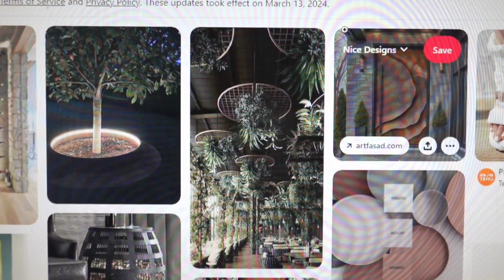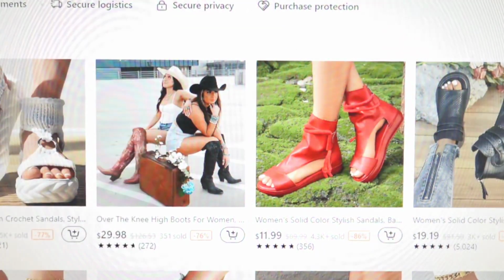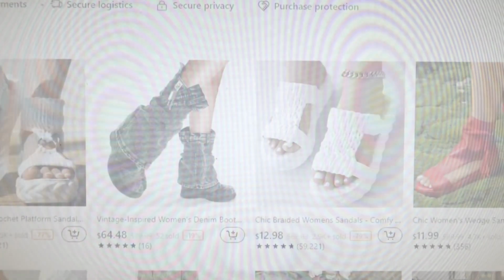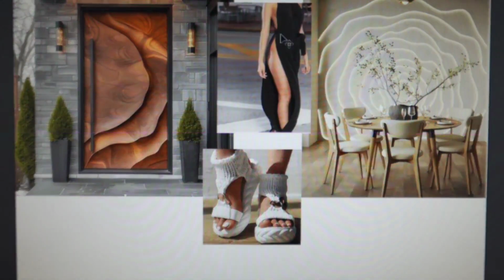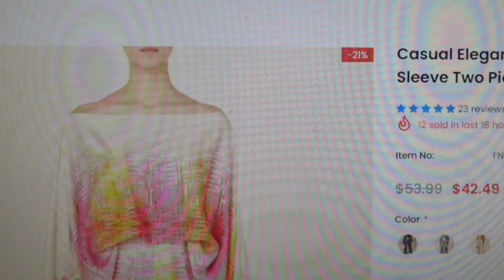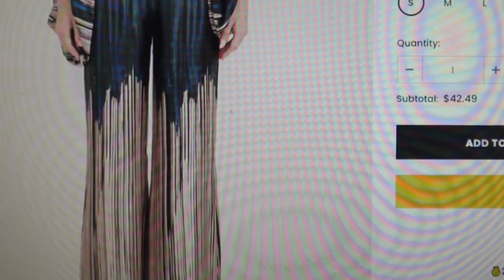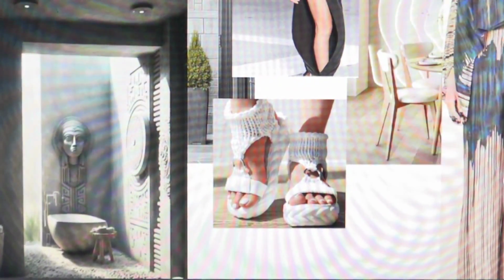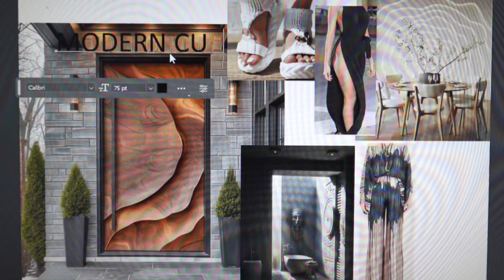MASTERING MOOD BOARDS Your Ultimate Guide to Visual Inspiration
MASTERING MOOD BOARDS  Your Ultimate Guide to Visual Inspiration | JAG byDesign

Unlock the power of visual storytelling with *Mastering Mood Boards: Your Ultimate Guide to Visual Inspiration*. Whether you're a designer, artist, content creator, or simply looking to bring your ideas to life, this guide is your essential toolkit. Learn how to curate captivating mood boards that seamlessly blend colours, textures, and imagery, transforming abstract concepts into tangible visions. From understanding the psychology of visual aesthetics to tips on sourcing the perfect images, this guide will elevate your creative process and spark your imagination. Get ready to turn inspiration into reality!